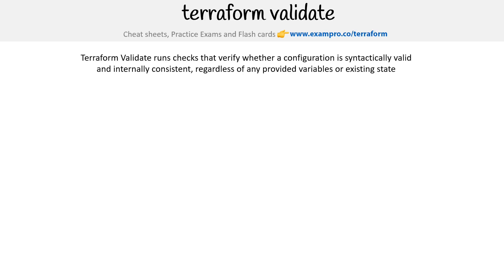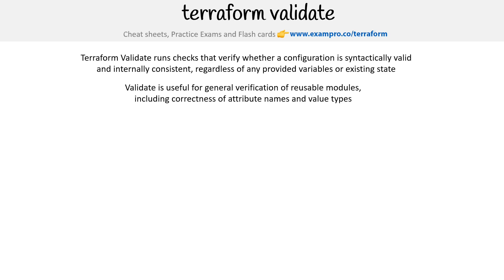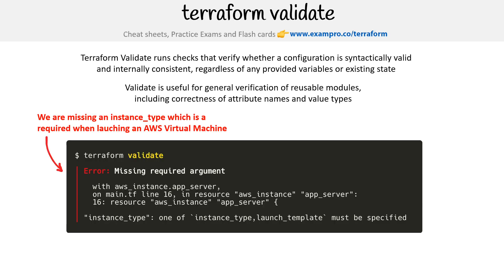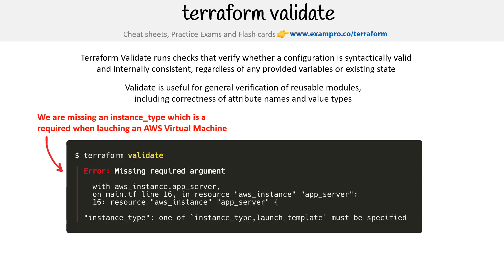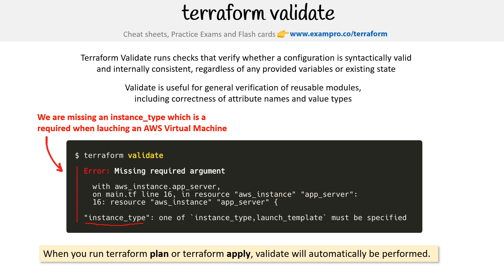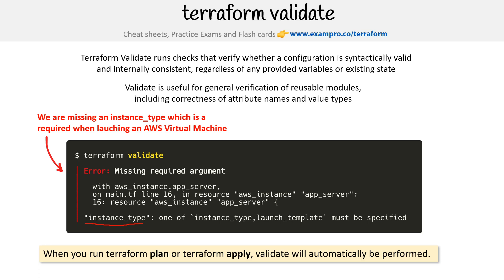Validating Terraform Code with terraform validate - HashiCorp Terraform Associate (003)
Learn how to use the `terraform validate` command to check your configuration files for syntax errors and logical issues. Follow along to ensure your Terraform code is correct before applying changes.